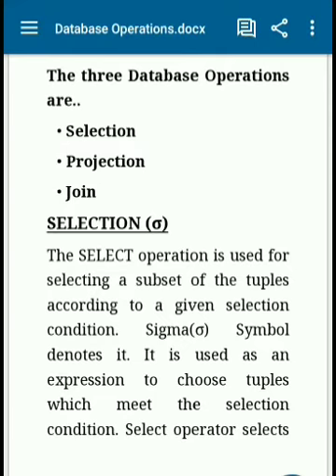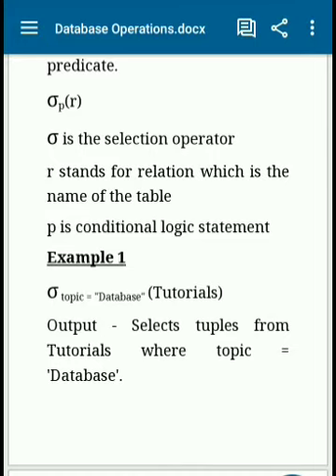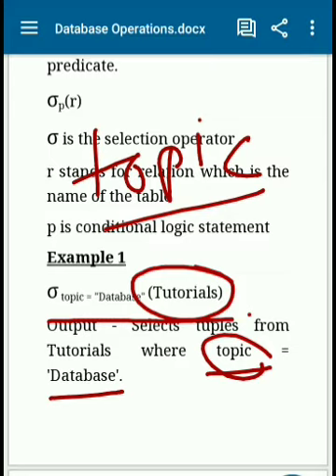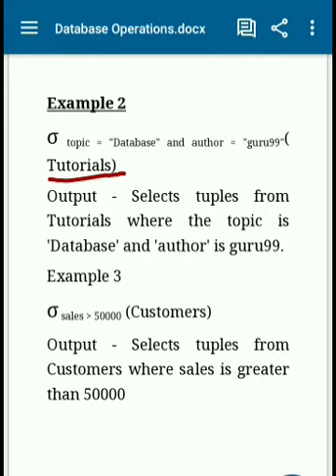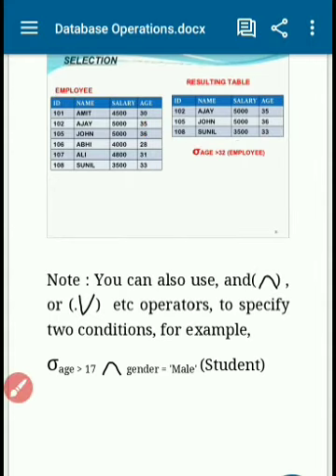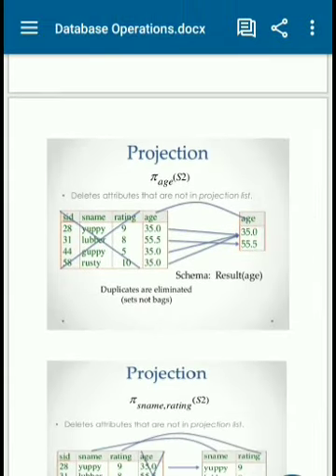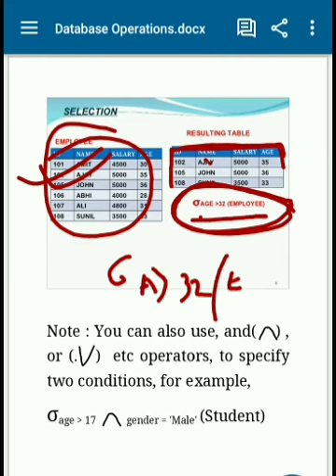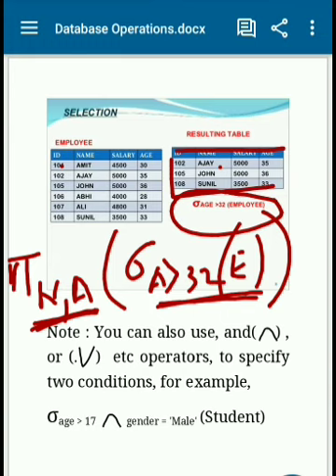Selection and Projection operation